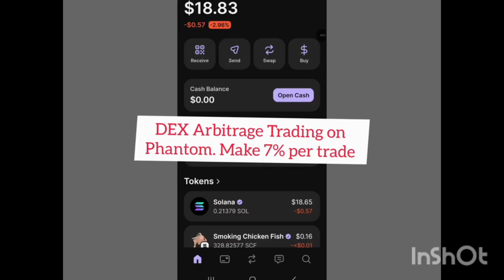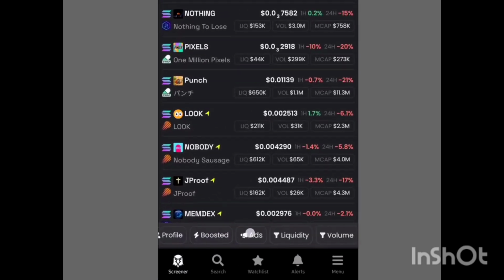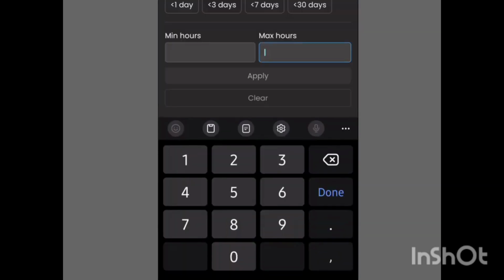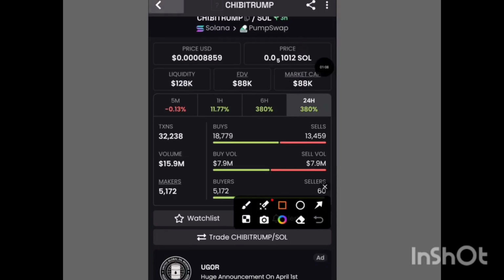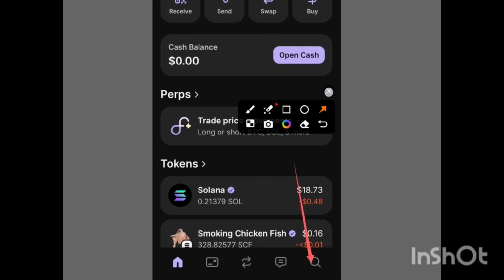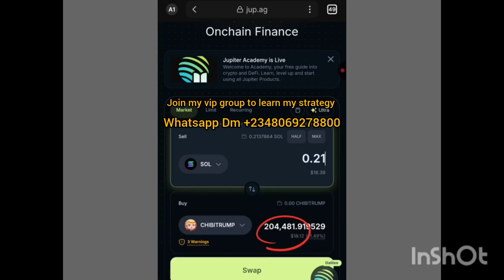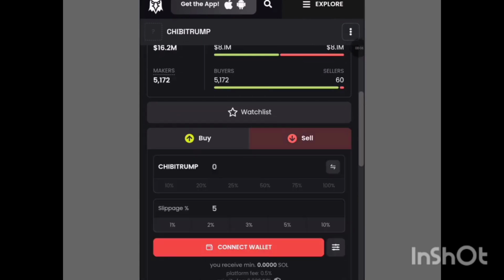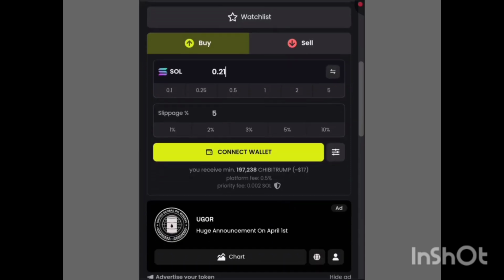Dex Arbitrage Trading on Phantom Wallet - make profit from price differences $10 to $150 Daily